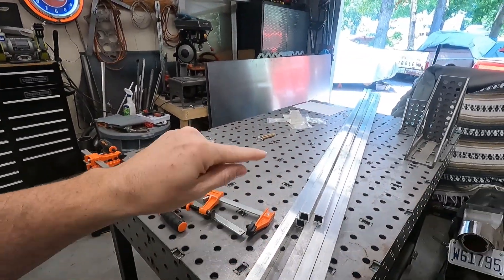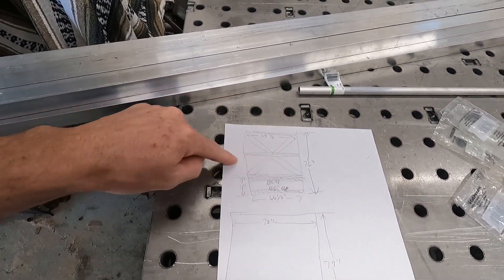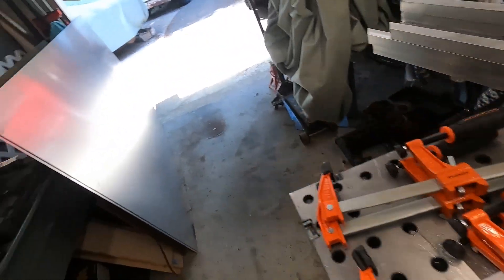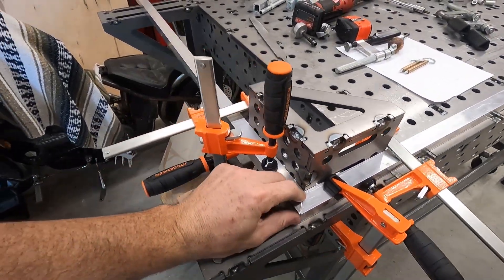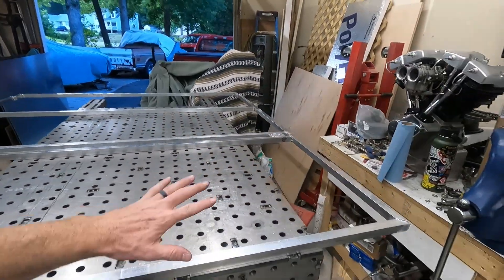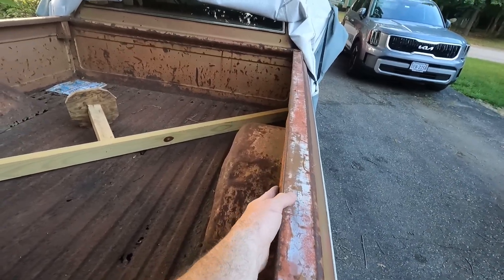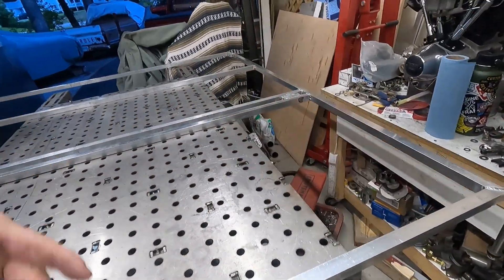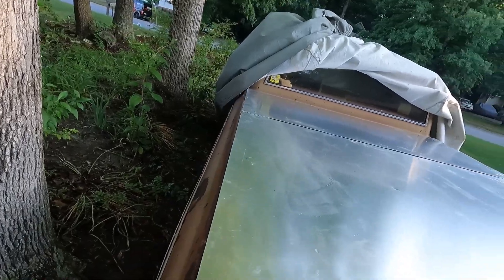Fabricating an aluminum bed cover for our shop truck C10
I'm trying to up my aluminum welding game, so I figured the perfect project for that would be to build an aluminum bed cover for the C10.